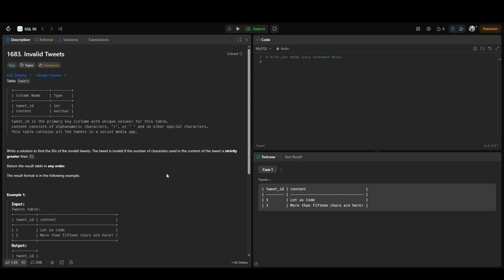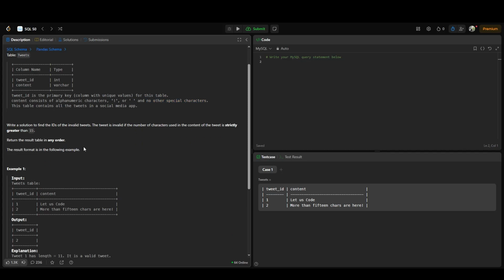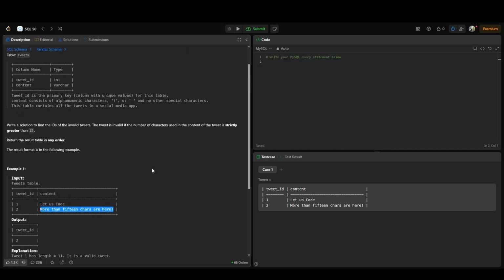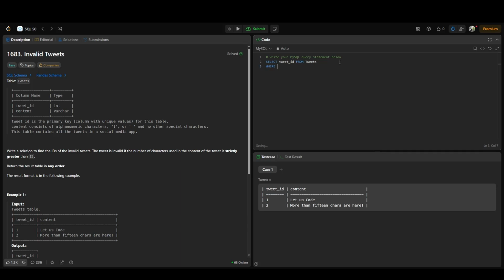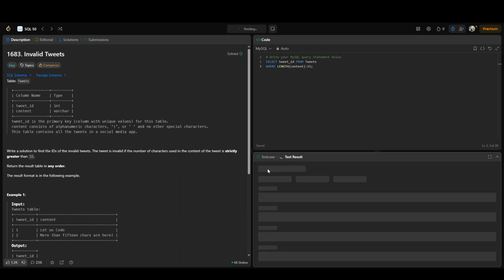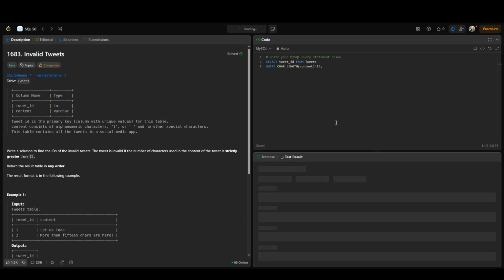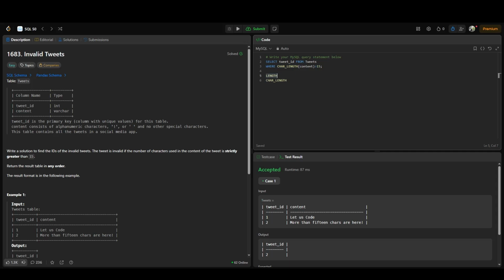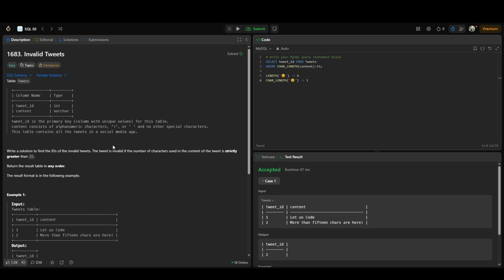Leetcode's SQL 50 | 1683. Invalid Tweets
In this video, we solve a SQL problem from LeetCode’s SQL 50 problem set. Step by step, we break down the problem, explain the logic behind the solution, and write the SQL query to get the correct result. Whether you’re practicing for interviews or improving your SQL skills, this video will help you understand the techniques needed to tackle similar problems.